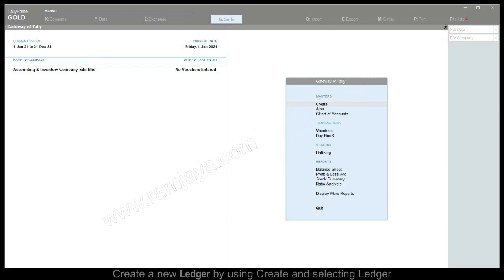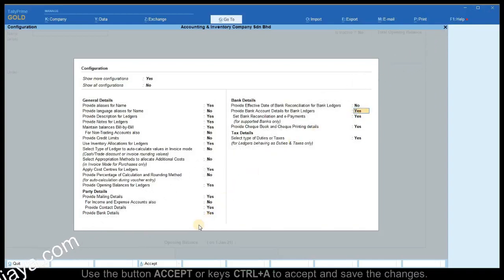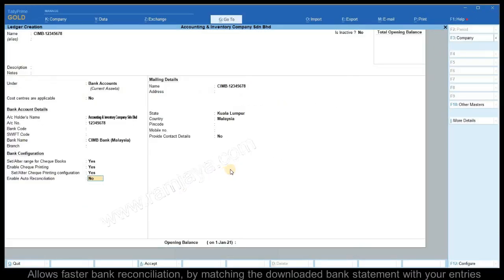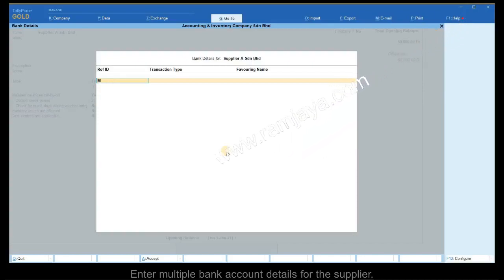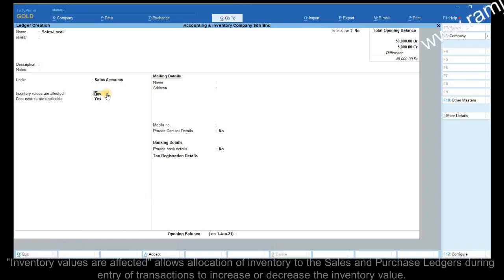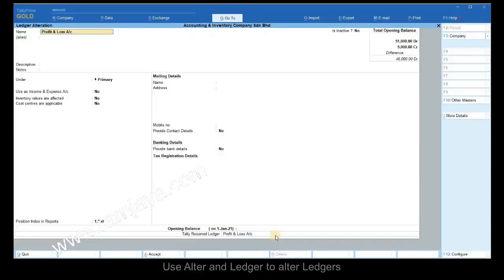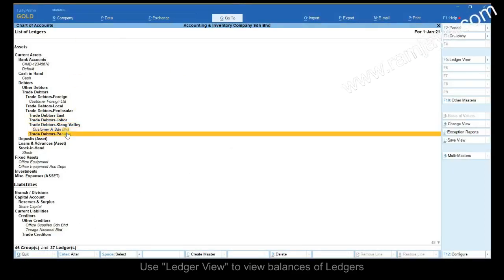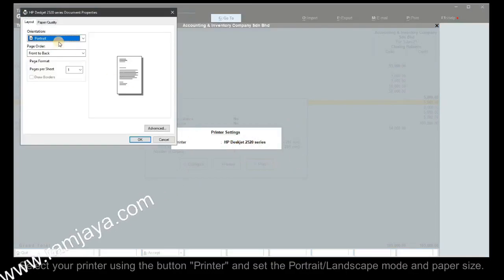Creating Ledgers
Create Ledgers to manage your accounts